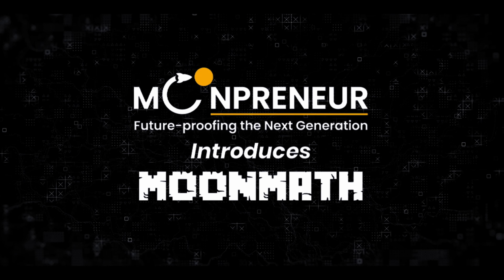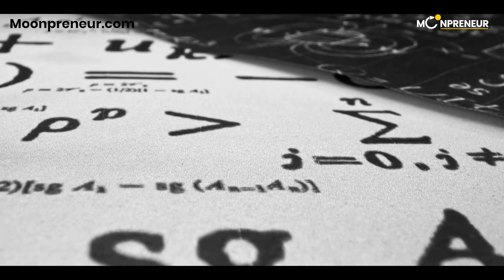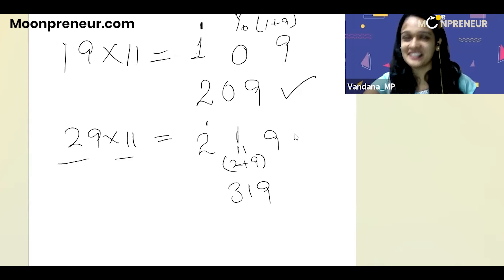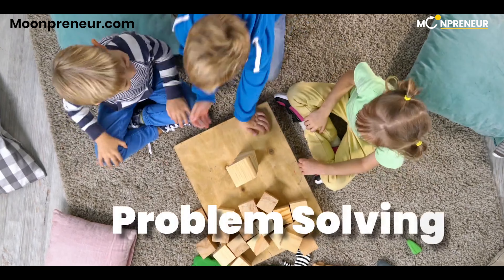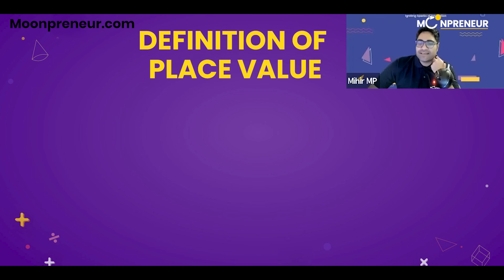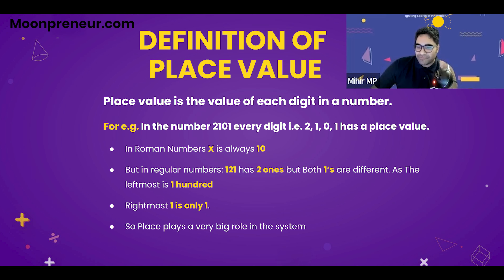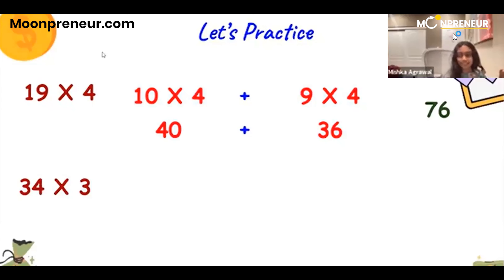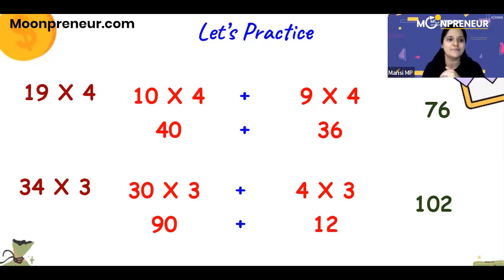Kid's Gateway to Being a Math Enthusiast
“Without mathematics, there’s nothing you can do. Everything around you is mathematics. Everything around you is numbers.” – Shakuntala Devi.

Our MoonMath Program is designed to take your champion’s math game a notch higher with hands-on lessons and real-life applications. Lay a firm foundation for math skills and concepts in your child with MoonMath. With hands-on mathematical operations, fractions, and word problems, your child will solve real-world problems.

Your child will be proficient in:

Geometry fractions and decimals
Word problems & much more
Faster Calculations
Mental Calculations
Competitive Aptitude
Clear Logics
Pattern Identification
Solutions on Finger